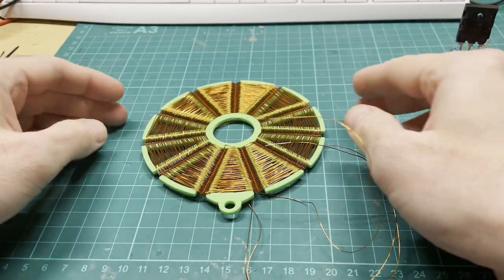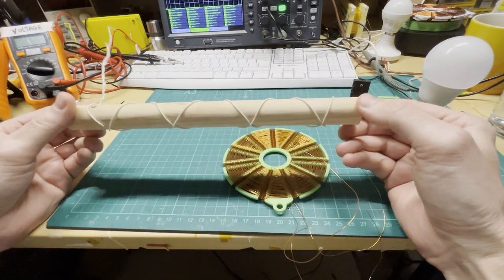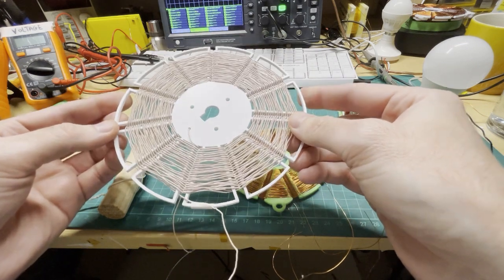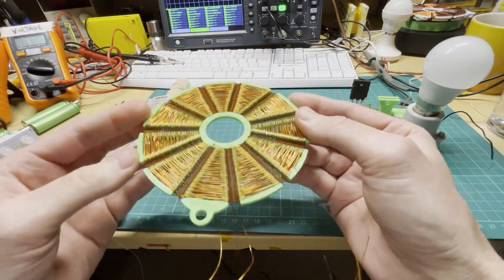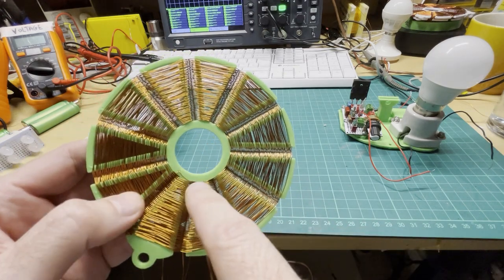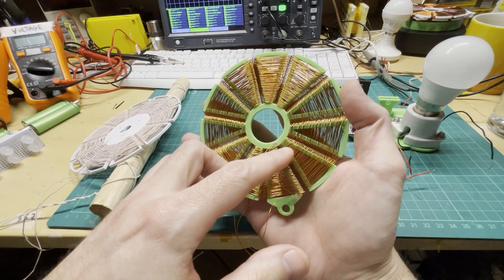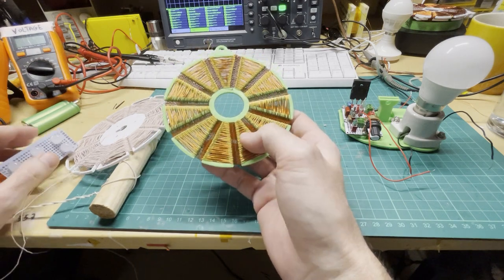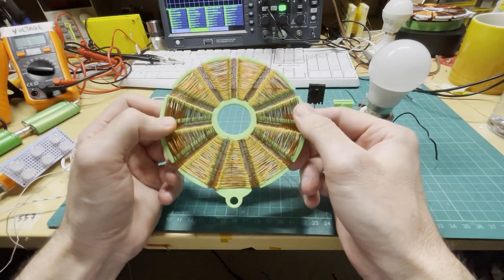New Invention - Pancake Caduceus Coil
This is my new invention - it is called a Pancake Caduceus Coil. How to wind the Pancake Caduceus Coil
I am releasing this new invention to the public domain so this coil cannot be patented as I want everyone to use it and experiment with it.

 (obj, 3mf and .stl formats)